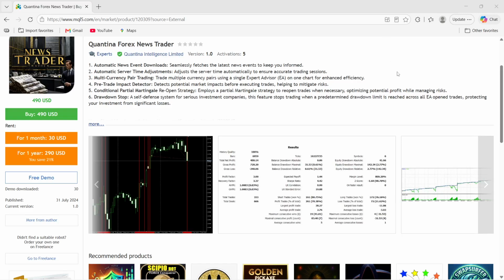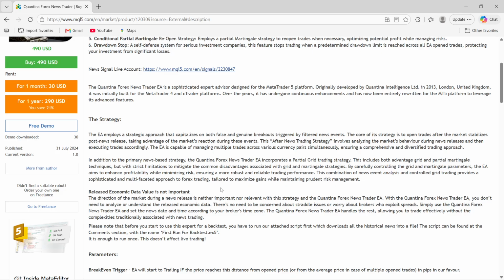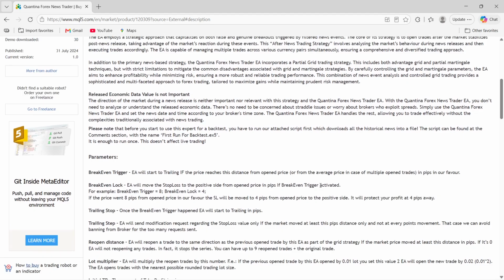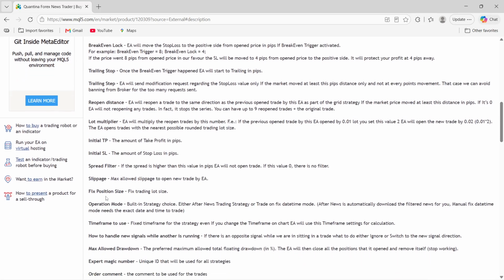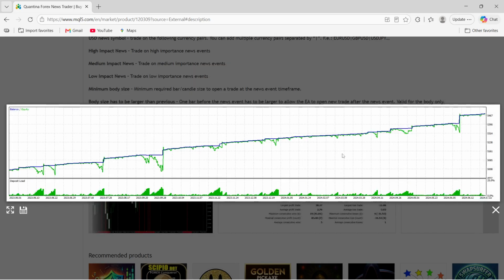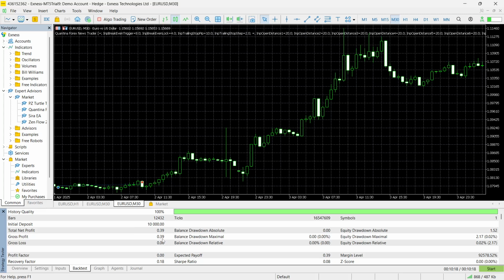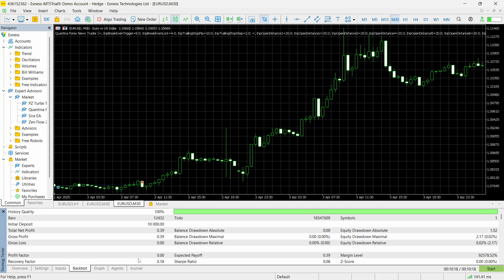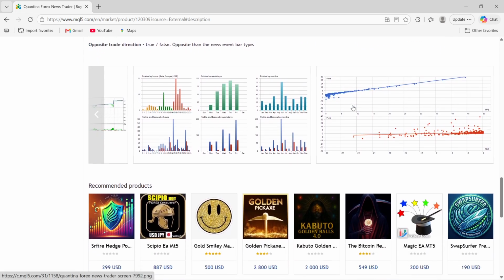Quantina Forex News Trader EA MT5 Review – Post‑News Grid Risk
In this Quantina Forex News Trader EA MT5 review, I put the popular post‑news breakout robot to the test and compare the developer’s bold claims with real backtest data. You’ll see how its candle‑based logic, grid and partial martingale money management actually behave in recent markets, and why my equity curve ended up almost flat with tiny profit and very low trade frequency.

If you’re considering this EA, watch until the end to understand how news volatility, spreads, and your chosen lot size or risk per trade can dramatically change both profits and drawdowns, especially once you enable the grid features.

Like the video if you want more honest EA reviews